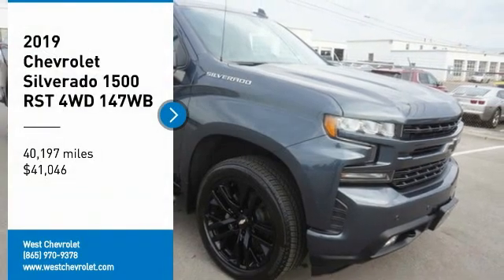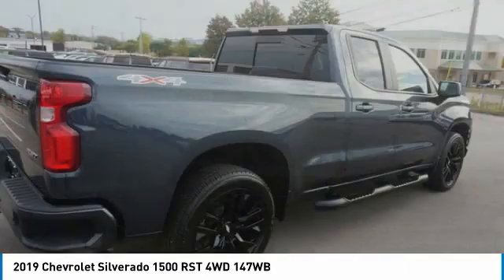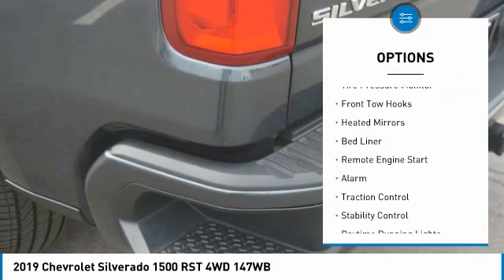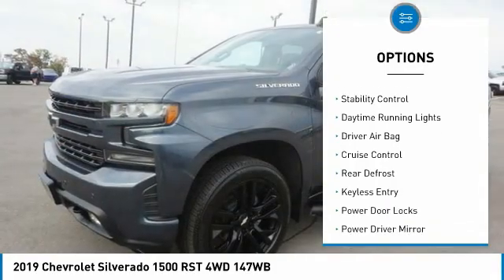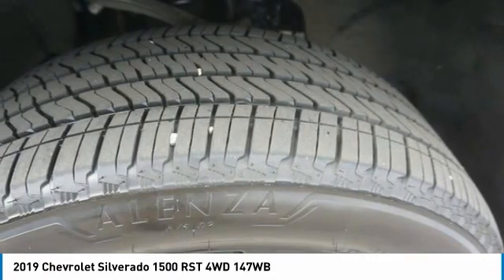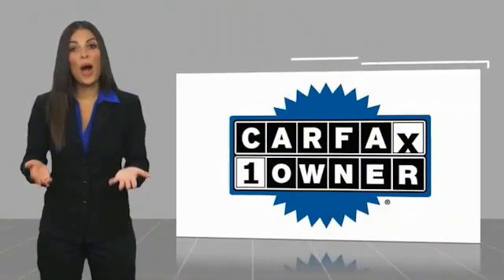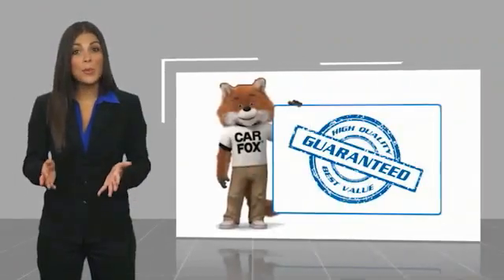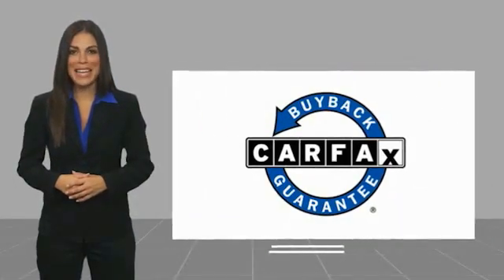2019 Chevrolet Silverado 1500 Alcoa TN 306910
2019 Chevrolet Silverado 1500 RST 4WD 147WB

West Chevrolet
3450 Airport Highway